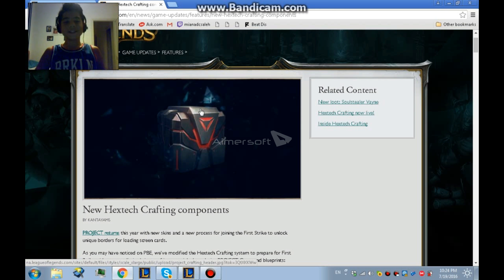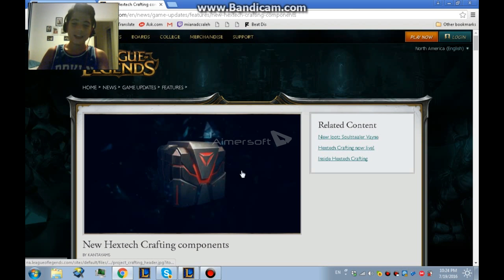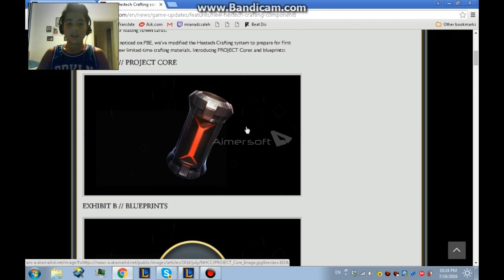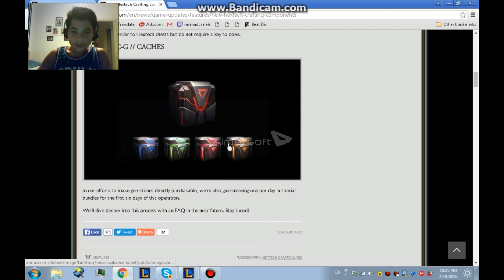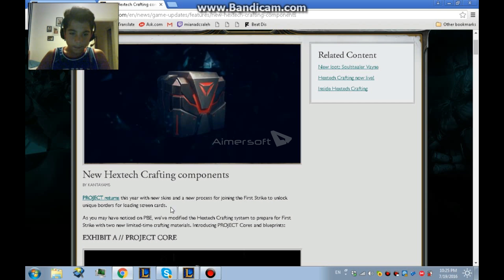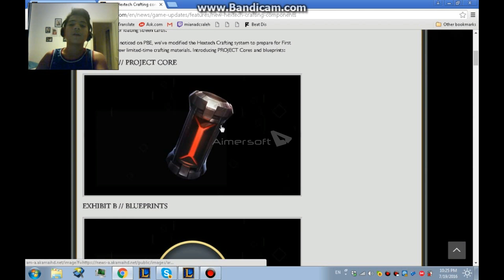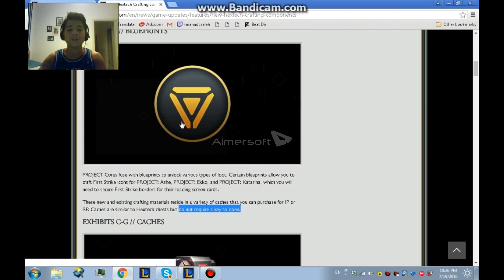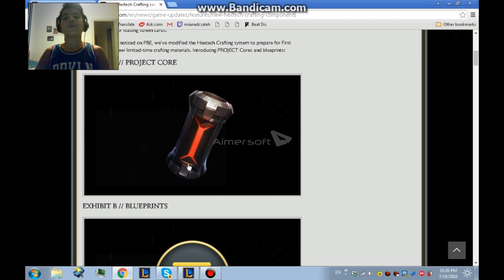NEW PROJECT CHEST !!!!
this is the hextick chest of new project team